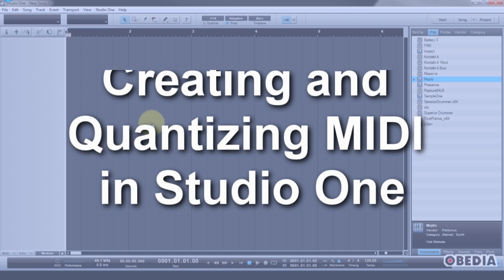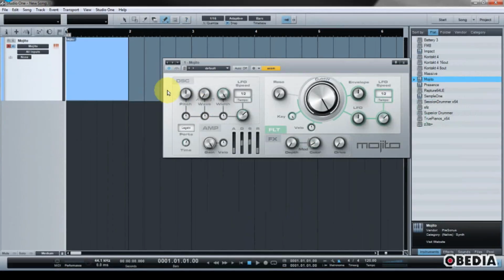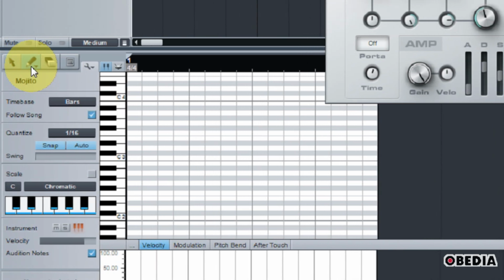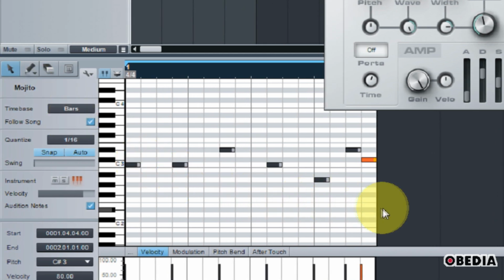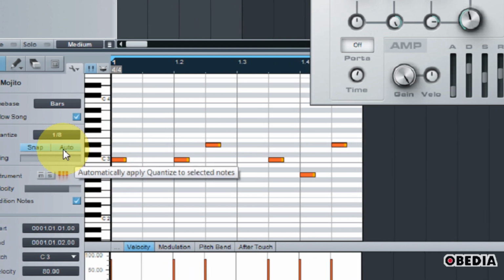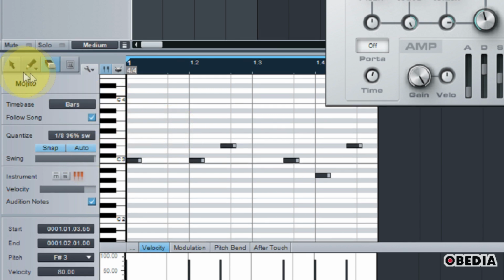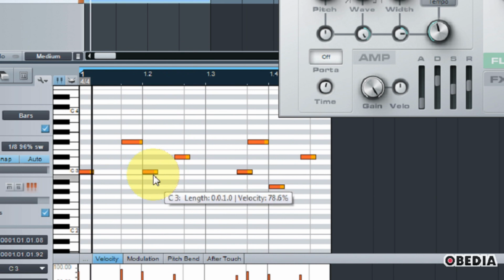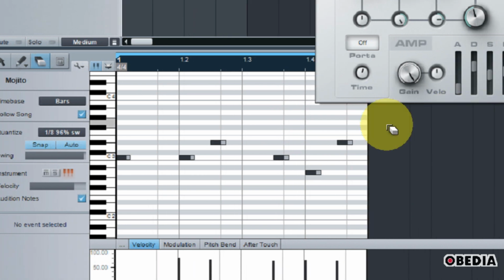Studio One - how to program and quantize MIDI notes